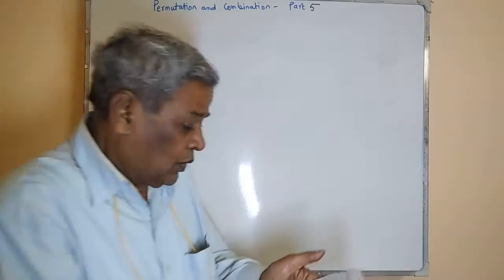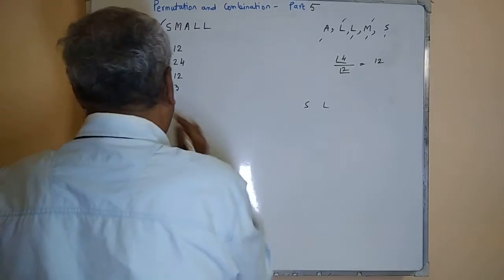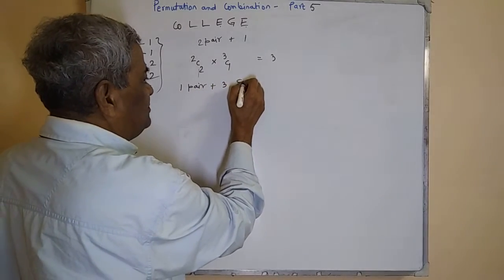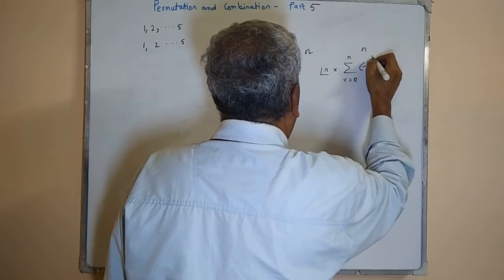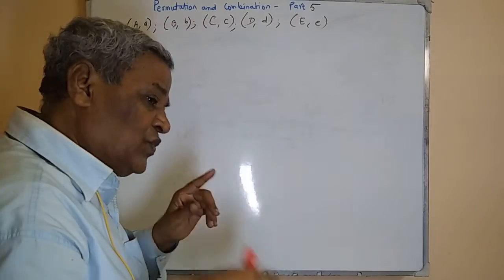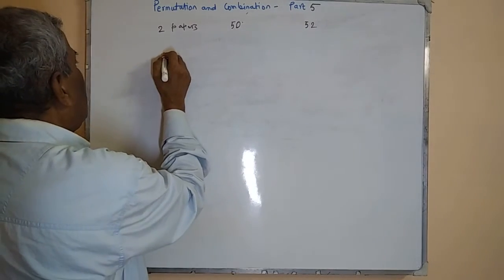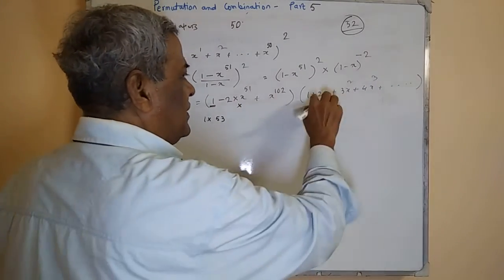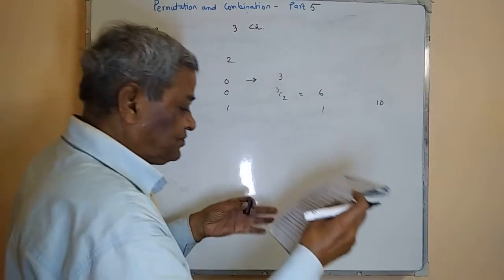Permutation and Combination || Part - 5 ll For JEE Main & Advance || Recent year question solved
Most of the problems given in JEE Main,  advance, state level joint entrance exams in recent years are solved.

The following topics are covered while solving  problems :